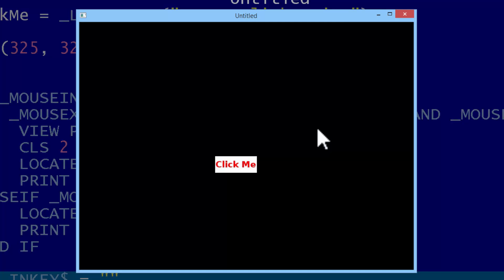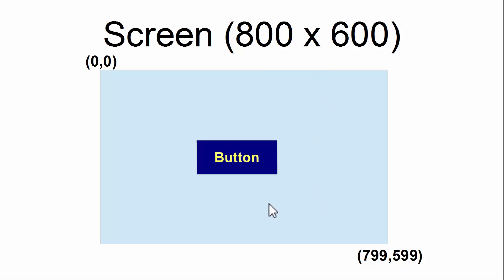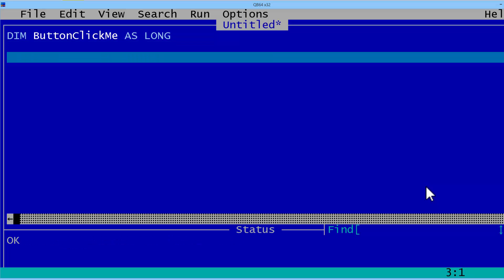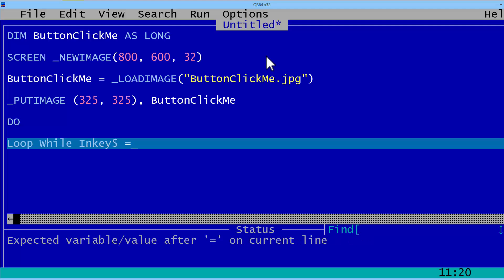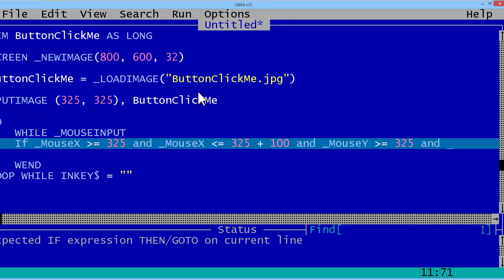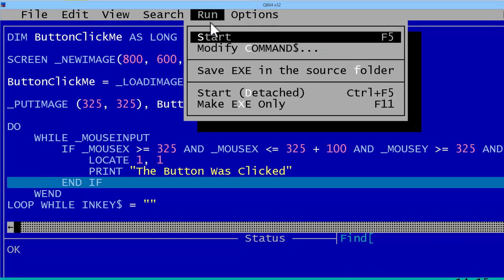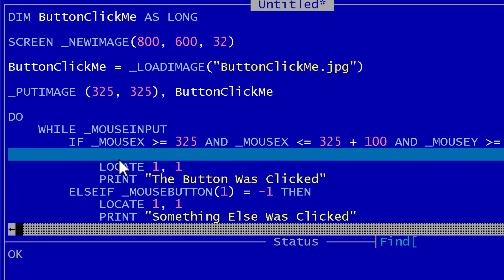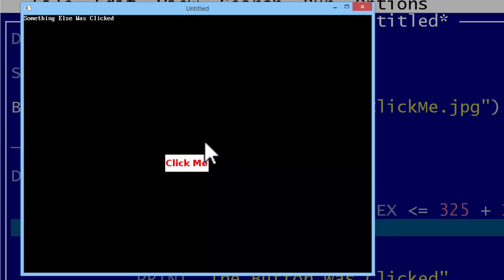QBasic Tutorial 56 - QB64 - Mouse Interface Part 2 - Adding A Button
This tutorial shows how to add a button (graphic) and make it clickable with the mouse. The tutorial shows the hit detection of the mouse. The code and button can be downloaded for free

This is a QB64 only program. The code will not work in QB 1.1

This video was made by SchoolFreeware.